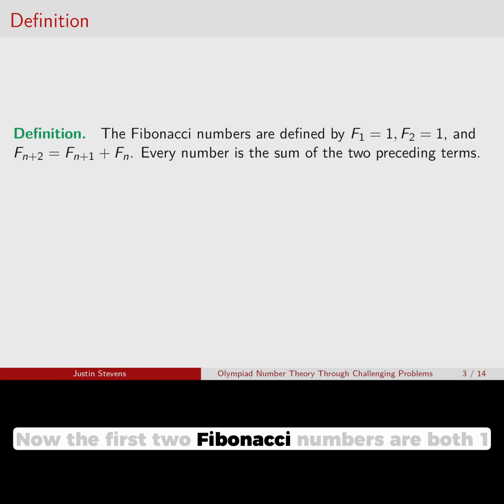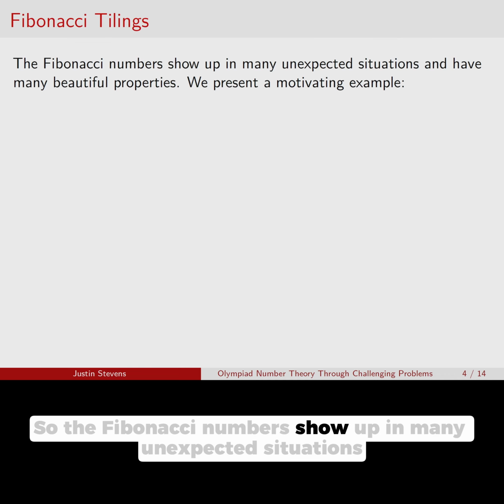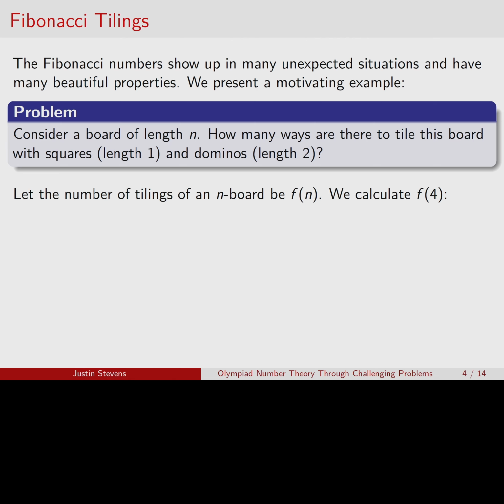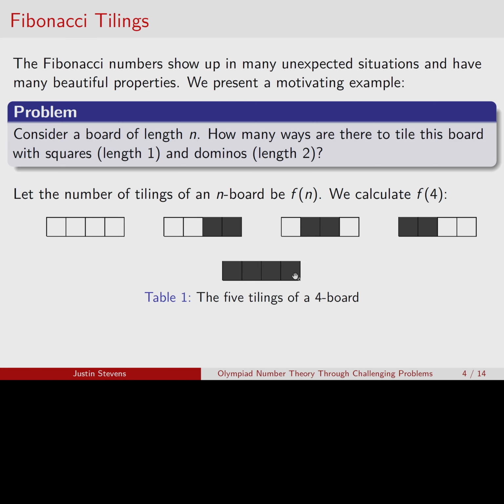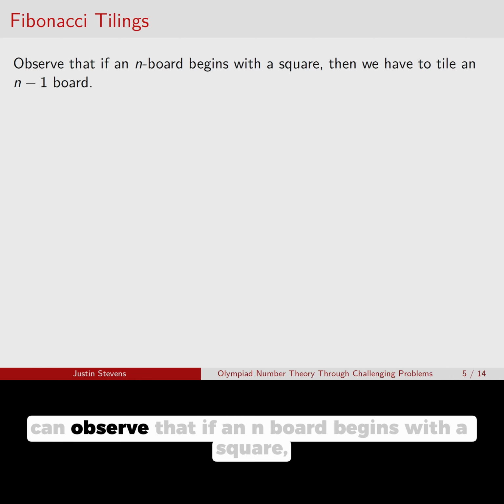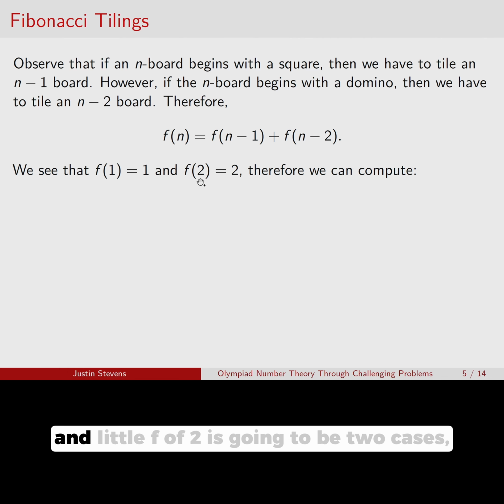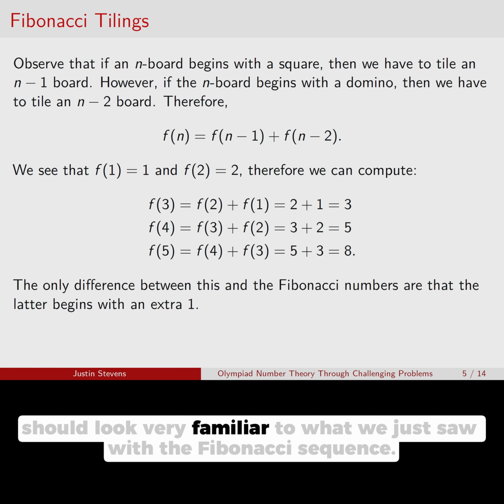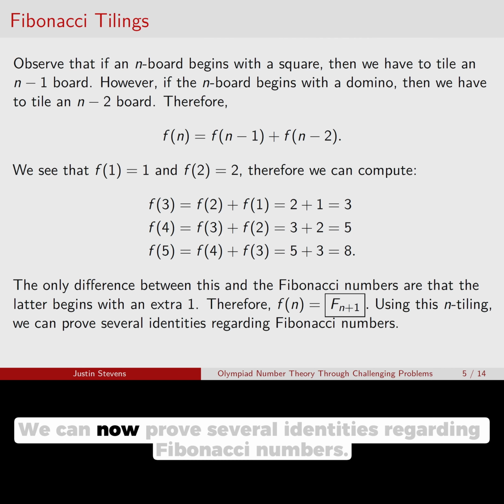Fibonacci Number Counting